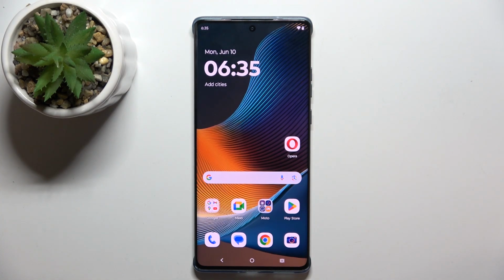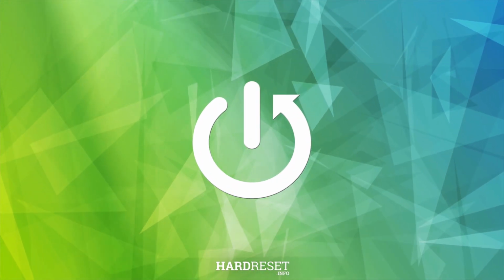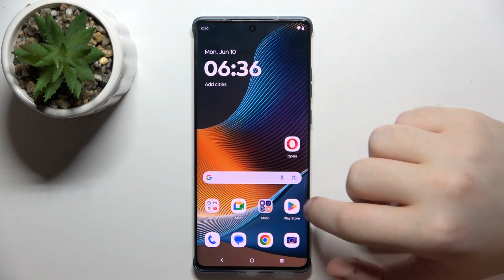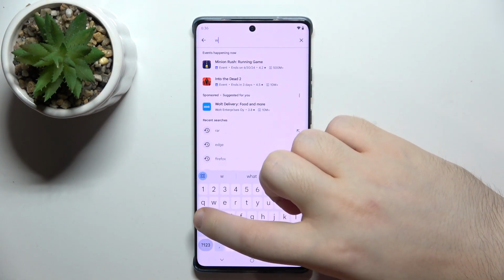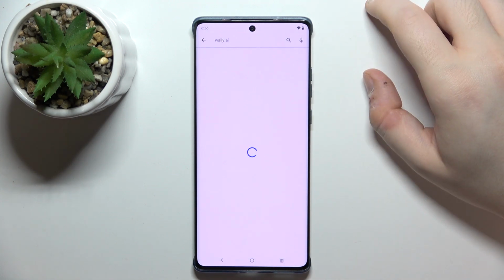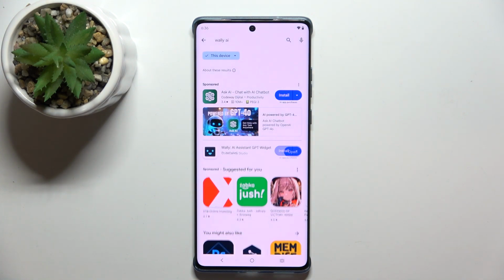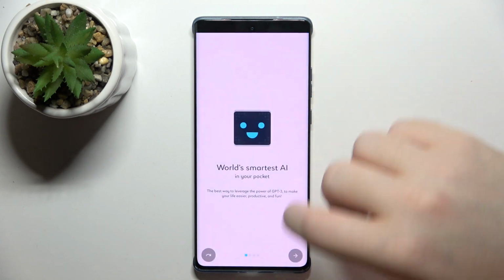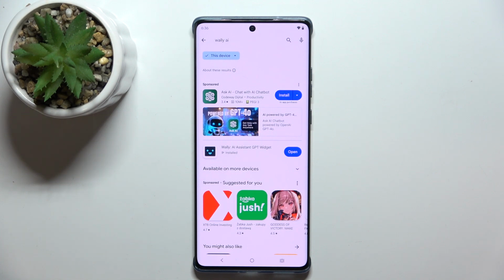How to Install Chat GPT Widget on Motorola Edge 50 Fusion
Find out more:
Learn how to enhance your smartphone experience by installing the Chat GPT widget on your Motorola Edge 50 Fusion. This tutorial provides step-by-step instructions to integrate the Chat GPT widget into your device, enabling convenient access to AI-powered chat capabilities directly from your home screen.

How do I download and install the Chat GPT widget on my Motorola Edge 50 Fusion?
Can I customize the appearance or behavior of the Chat GPT widget on my home screen?
What features does the Chat GPT widget offer on the Motorola Edge 50 Fusion?
Is the Chat GPT widget compatible with other apps or functionalities on my smartphone?
How do I remove or uninstall the Chat GPT widget if I no longer need it on my Motorola Edge 50 Fusion?